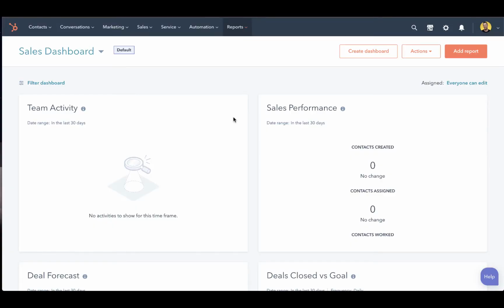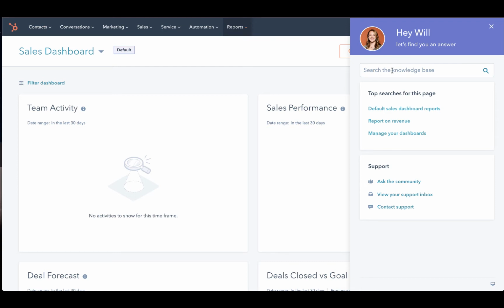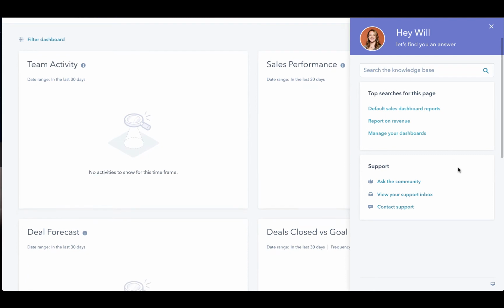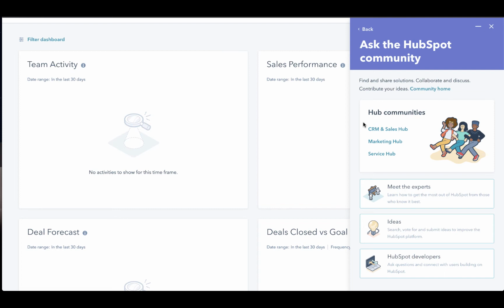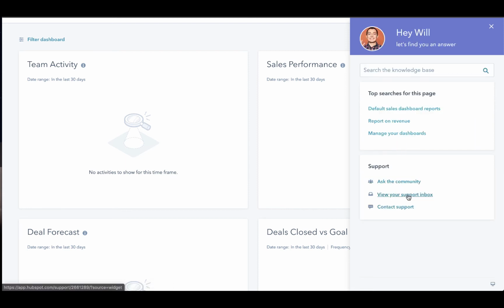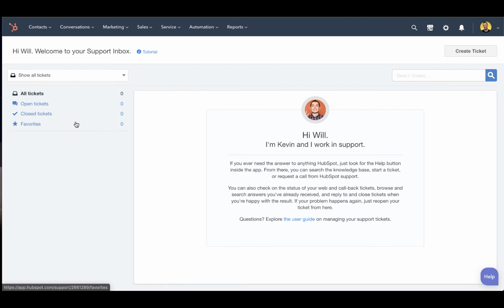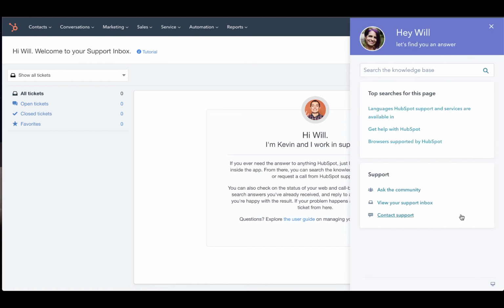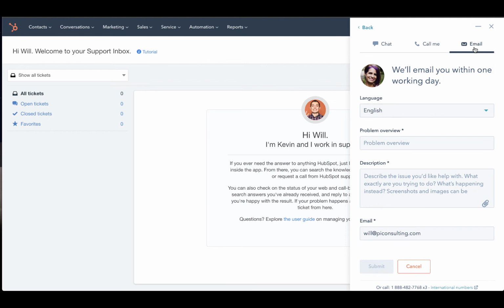How To Get Help With HubSpot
Learning something new is not without challenges. HubSpot is very intuitive, but also very robust and sometimes you may need a little extra help to get the most out of certain features. In this video, we show you the many ways you can get help from HubSpot.

✍️ TRANSCRIPT:
Learning something new is not without its challenges, and even though HubSpot is very intuitive, sometimes you need a little extra help to get you past a specific challenge. This video shows you exactly where to go to find that help so you don't give up and you keep on learning HubSpot. This will help you learn the platform faster, but also help you grow better. So check it out. First things first, make sure that you are logged in to your HubSpot portal, and anytime that you need help with HubSpot, you will always have this help button at the bottom right side of your screen. Clicking it will open up a new panel, and it'll help you with a few things. The first thing that you'll notice is you can search the knowledge base. Now this, of course, will be HubSpot's knowledge base. This will be much better than a Google search. Depending upon which page you are on when you click the help button, this will give you suggestions, the top searches for the subject matter of the page. And then finally, depending upon your HubSpot tier and service level, you may see the following three items. If you are on the free tier, you'll only see this Ask the Community. Now, let's start there. Ask the Community will open up a new page, and what you'll see is you can go to the community home, which is community.hubspot.com, or you can go to the specific communities depending upon the product information that you're searching for. You can go to the CRM and Sales Hub, Marketing Hub, or Service Hub. You can also see who are the experts that are on the community. If you have an idea that could make HubSpot better, go ahead and suggest it in the Ideas forum. And then finally, if you're a developer, there are specific places that developers can go to receive some help and connect with other users who are building on HubSpot. And so, this is a great place to start. Many times, if you just post your question, you will receive an answer within a day or two from the experts. And sometimes this is better because the experts that are on the HubSpot community aren't necessarily working for HubSpot, but rather they have implemented HubSpot in some way in their business. This is a great way to get some real-world advice from people that are using HubSpot, and who knows, somebody may have implemented HubSpot in the same way that you have and can easily answer your question. Now, let's go back for a second here. Go to View Your Support inbox. This will take you directly to your support inbox where you can view the tickets. You can show just your tickets or just show all tickets. Of course, this is a test portal so there aren't any tickets in here. However, if someone else on your team had a question and they went through a support ticket with HubSpot and you have the same question, that answer can be saved here. This is another great place to find the information that you are looking for, especially as it applies to your people and your organization. So, make sure that you check through the open tickets, the closed tickets. If you have a common question within your organization, I would put that in the favorites part of your support inbox this way everyone can easily find it and find the answer that they're looking for. Let's go back to help for the last one. And now, you can contact support. Again, depending upon your tier, you will see different examples here. So Chat will, of course, one of the fastest ways to get an answer almost instantaneously. If you have HubSpot call you, they will call you within the next five minutes, and you can speak live with someone from HubSpot. And then finally email, they usually get back to you within one working day. Whenever you have questions with HubSpot, do not give up. Find the answer that you need. Of course, this will help you adopt HubSpot faster and help your business grow better.